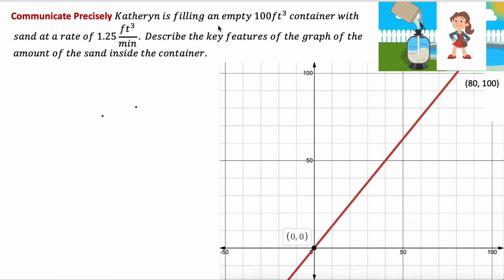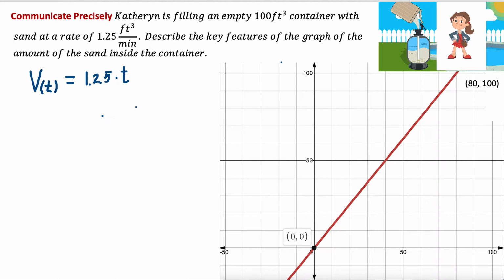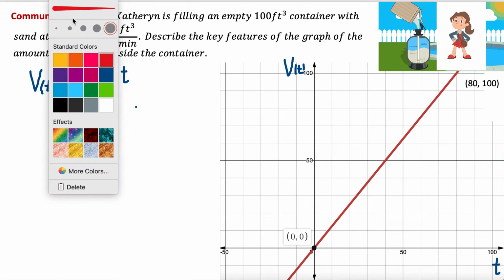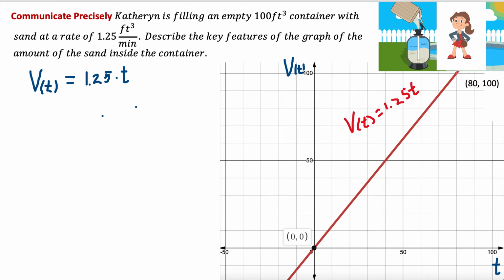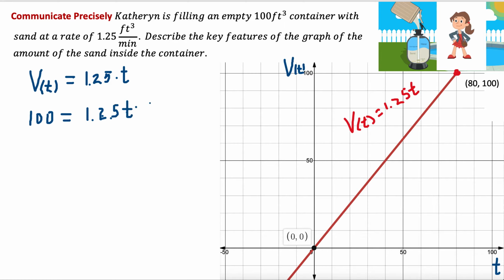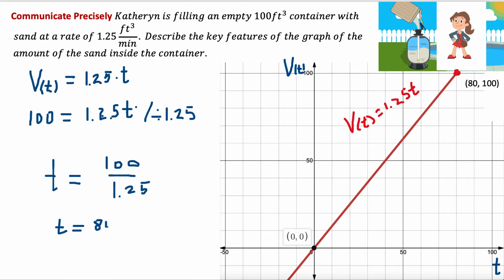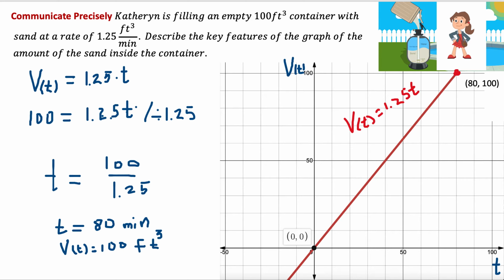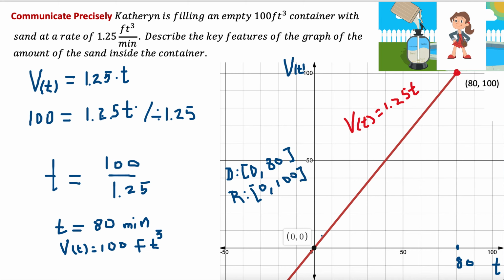Volume of Container